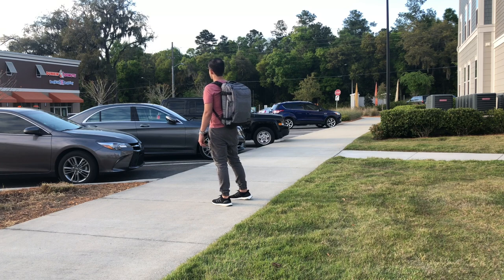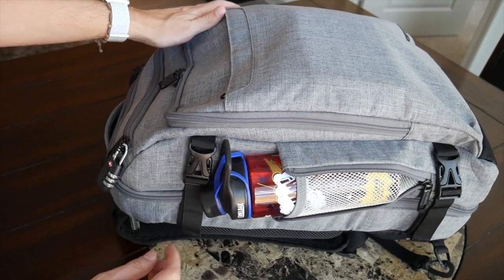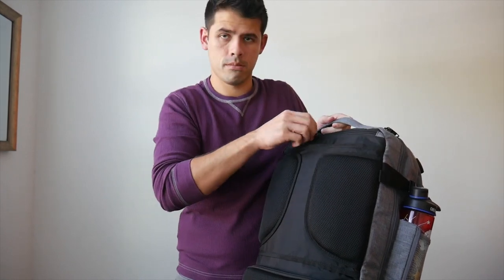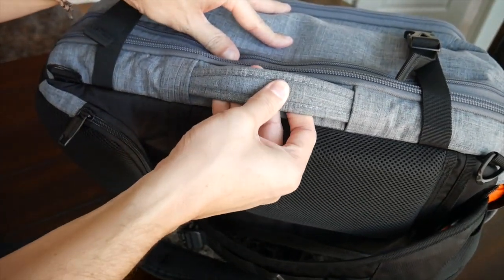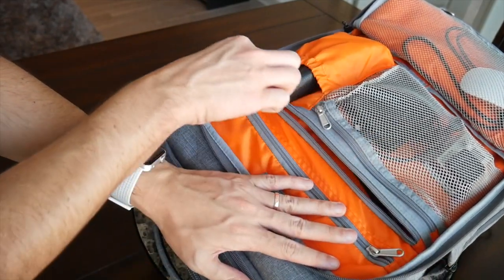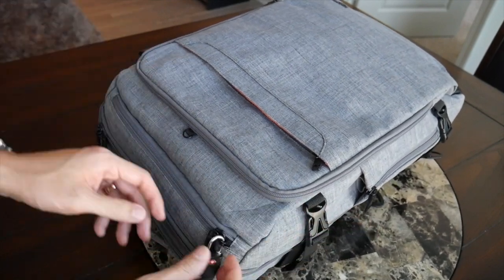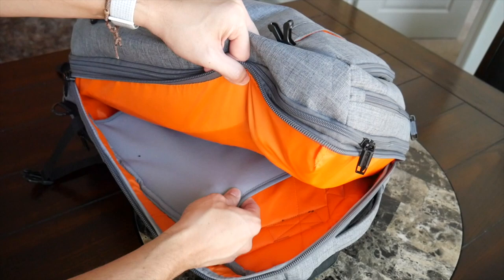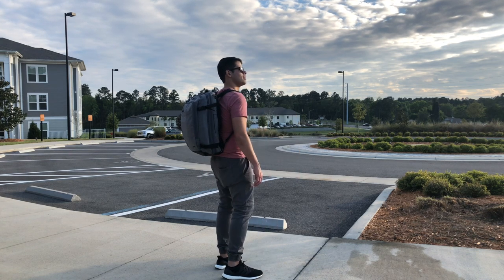Best Budget Travel Packs: Amazon Basics Slim Weekender Travel Backpack Review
Review of the Amazon Basics Slim Weekender Carry On backpack which is a stylish and versatile alternative to the original Amazon Basics travel backpack. It offers great comfort, lots of organizational options,  a reasonable price, and plenty of space for everything you will need for a few weeks of travel.

What do you think of Amazon Basics items?

Amazon Basics Slim Review

Wearing the Bag - 1:55

Straps and Back Panel - 4:10

Suitcase Passthrough - 6:03

Carrying as Shoulder bag - 7:30

Organizational Compartments - 8:08

Tablet Pocket - 12:55

Laptop Compartment - 13:28

Main Compartment Walkthrough - 14:40

Incase Accessory Pouch

GoPro Hero 7 (Latest)

Field Notes

Penguin Chiller Shoes

Mocreo Travel Adapter